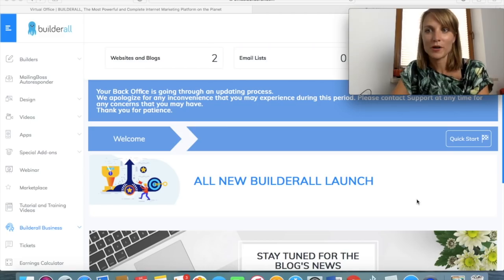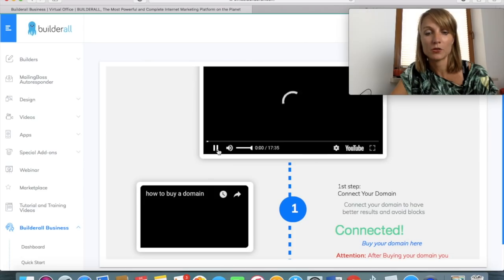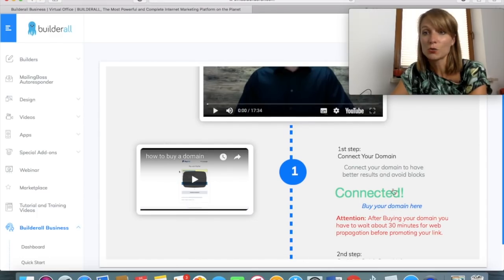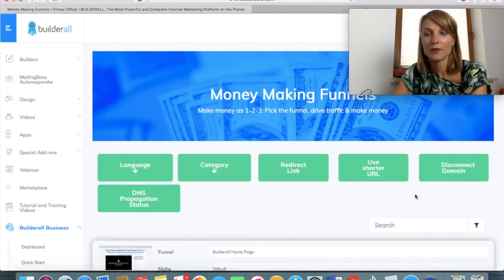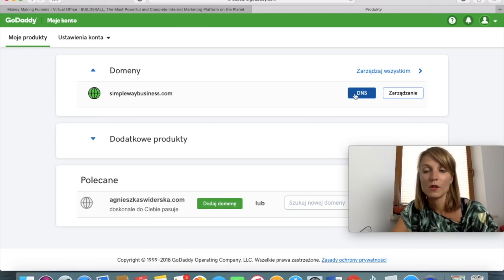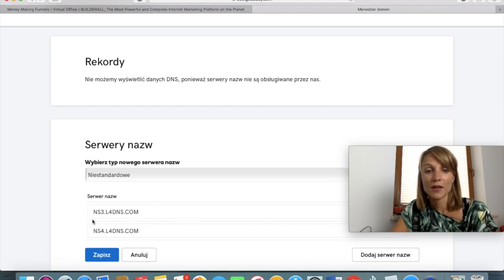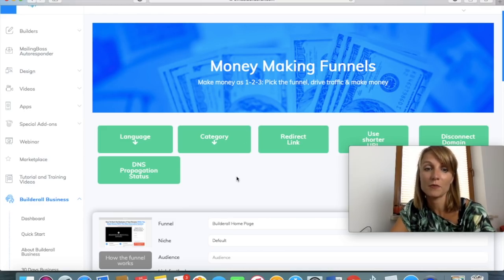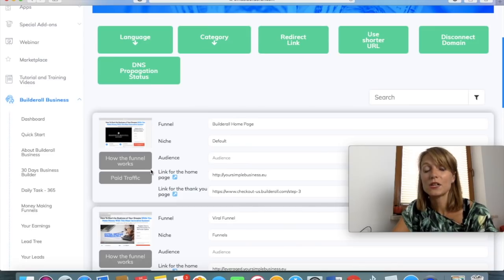Builderall connecting a domain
👉 JOIN Builderall on MY TEAM and get the BONUSES:
 - ready-made viral funnels
 - 30 email swipes + 50 autoresponder templates
 - Crushing it with YouTube ebook
 - my email/ messenger support

By joining with this link you'll get my BONUSES:
 - ready-made viral funnels
 - 30 email swipes + 50 autoresponder templates

In this video is about Builderall connecting a domain
I show you two places where you can connect the domain and one place where you can disconnect it if you want to make some changes.

Always remember to buy an SSL certificate because without it some internet browsers may show an information about unsecured connection that does not look very professional.

Builderall connecting a domain process is not that complicated, you just need to know where to fin things and that's what I'm showing you in this video.

When you buy an SSL certificate make sure you buy a Wildcard certificate. The Standard SSL certificate will only work for the main domain and for Builderall you will also need to have your subdomains secured. The Wildcard certificate secures unlimited number of subdomains.